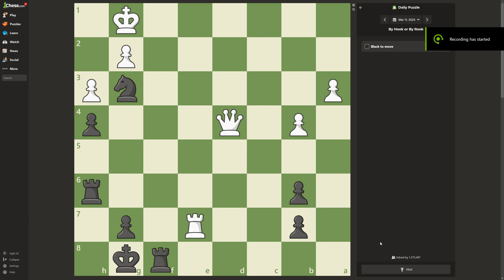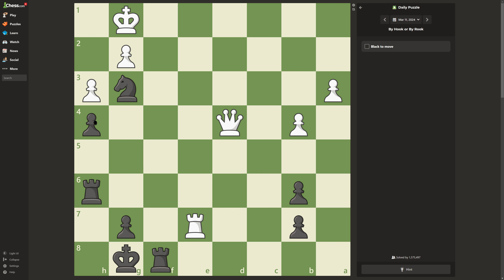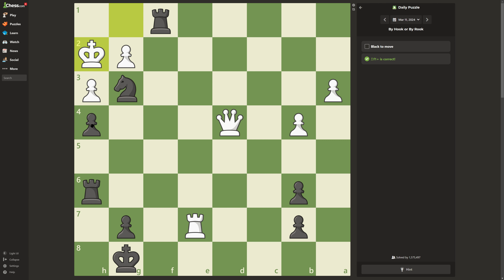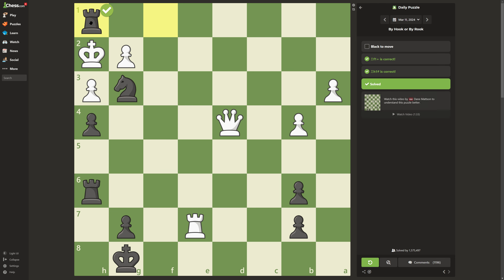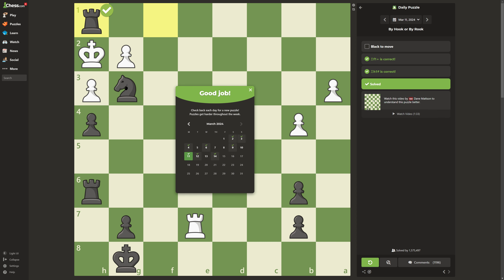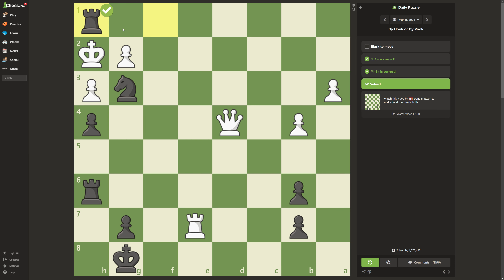Can you find mate in 2 for this position?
Welcome guys to another video! This is a rather easier video geared towards more beginner players but still a good learning opportunity! Thank you guys so much for watching and Have an amazing Day! :D gothamchess This is day 95 of making chess videos until GothamChess comments.